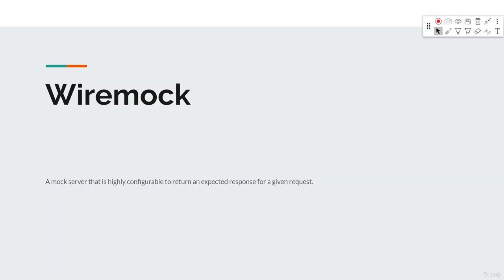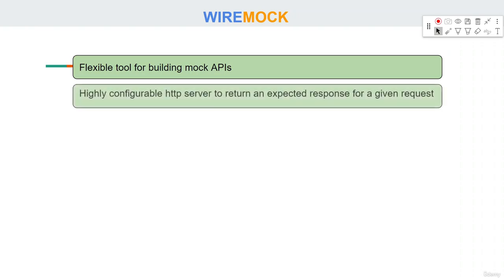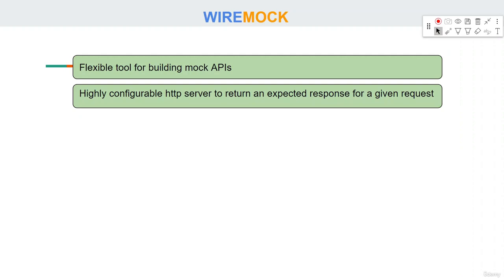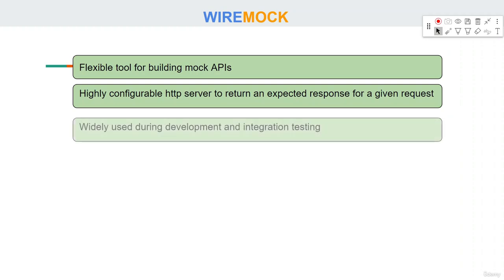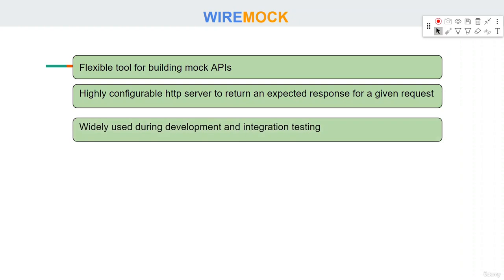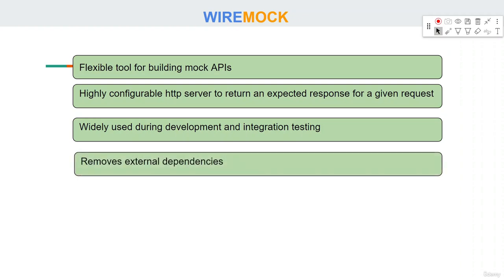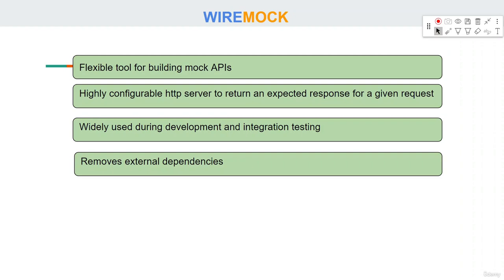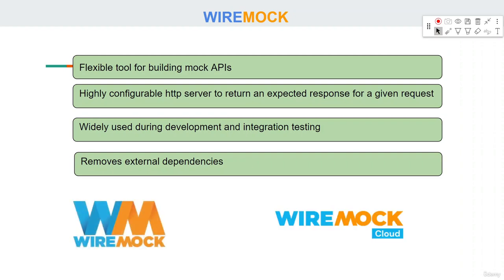Wiremock Standalone Server Series - Introduction & Overview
Simplify API development and testing with WireMock, a powerful standalone server for simulating external APIs. Learn what it is, its key features, and how it can streamline your workflows.